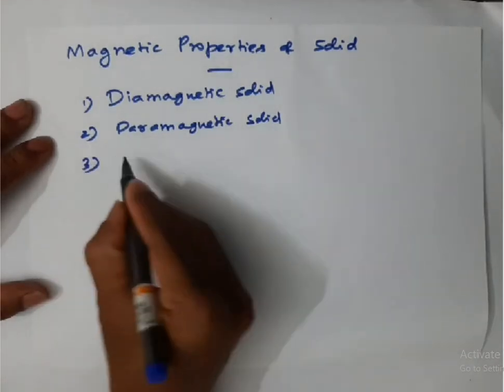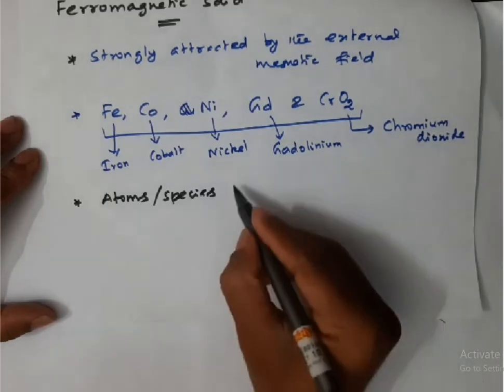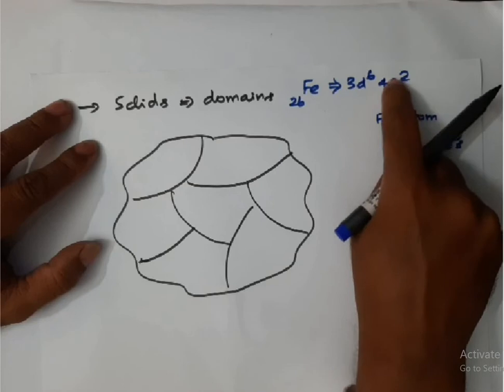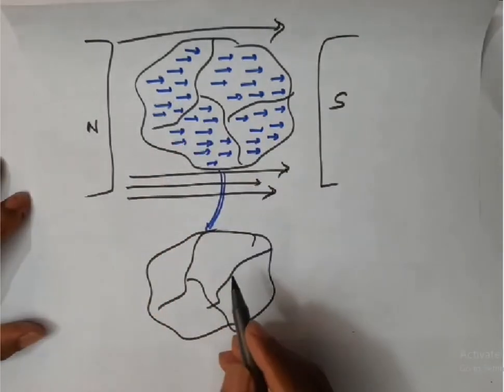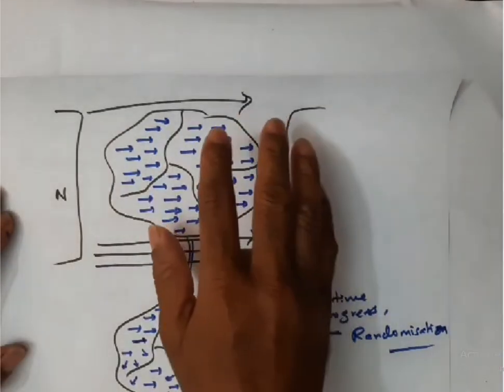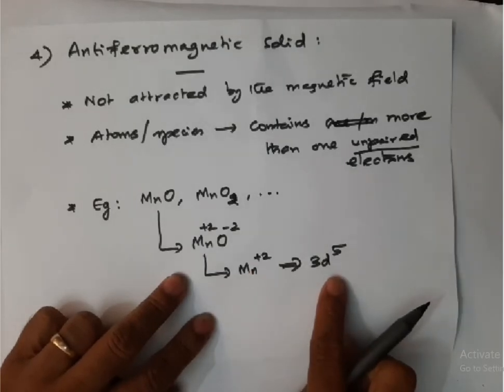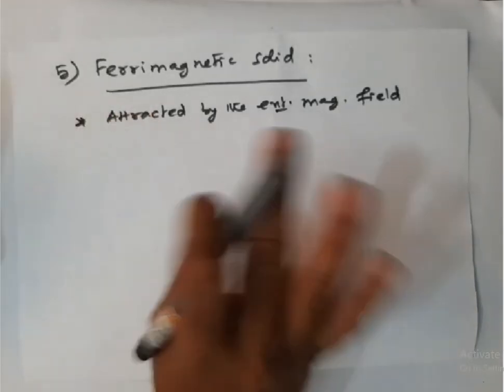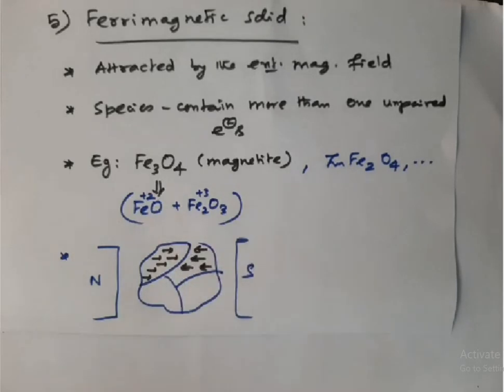SOLID STATE - 9 - PROPERTIES OF SOLIDS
SOLID STATE - PROPERTIES OF SOLIDS